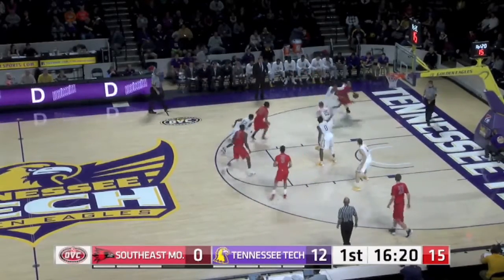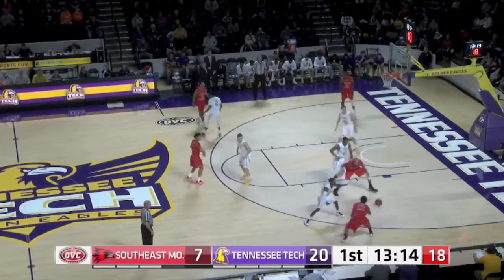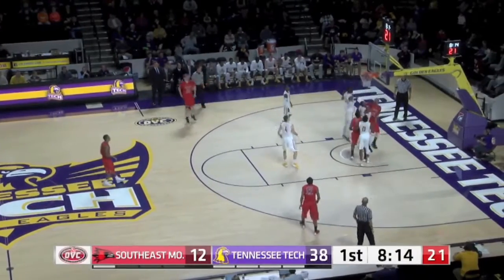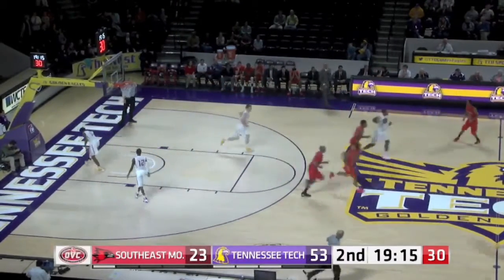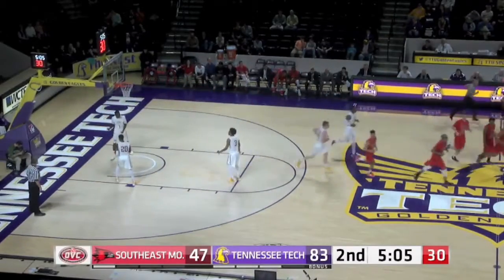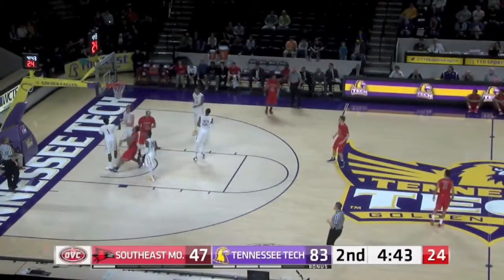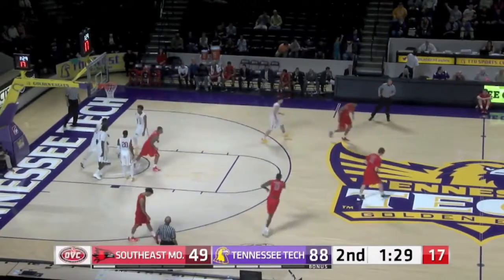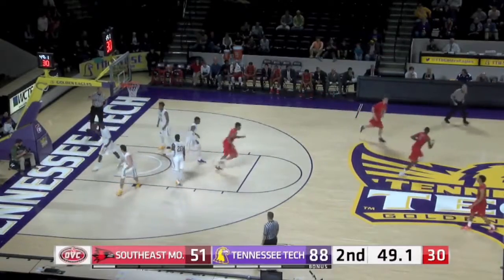Jacksonville State & Tennessee Tech Highlights